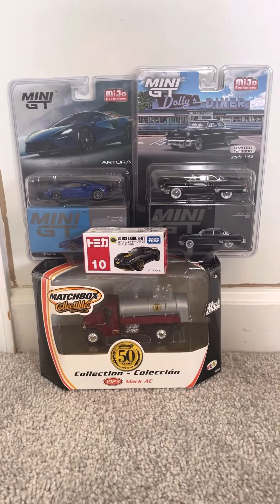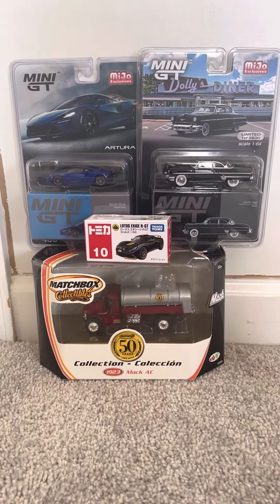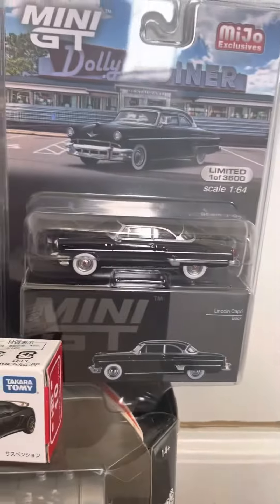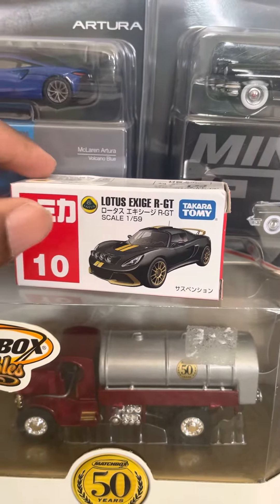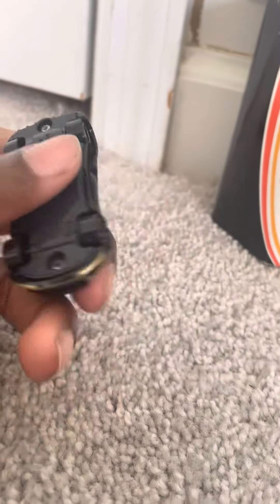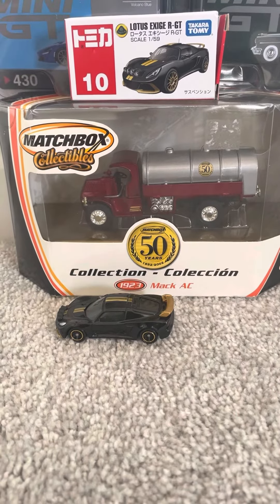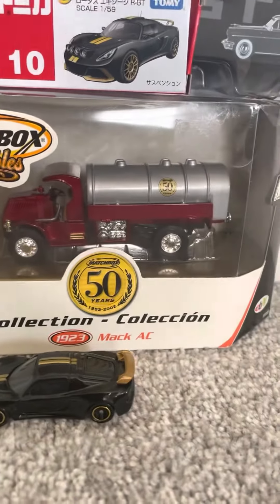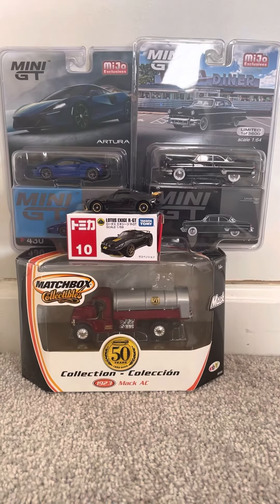Diecast Review for 3/7/2023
Today, I’ve acquired a great number of cars from online. The models from MINI GT are the ones that stick out to me the most. They’re also both new for this year. I do also like the Lotus and the Mack fire truck is well designed. I recommend these for any collecting fans. Like if you enjoyed.